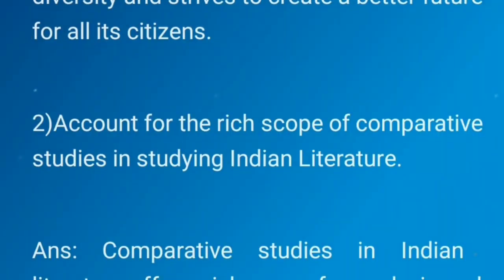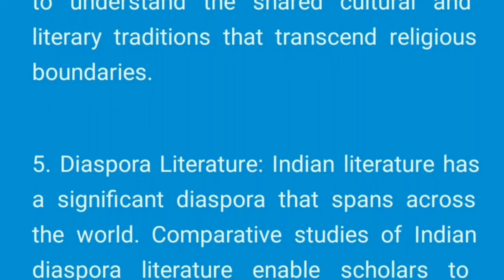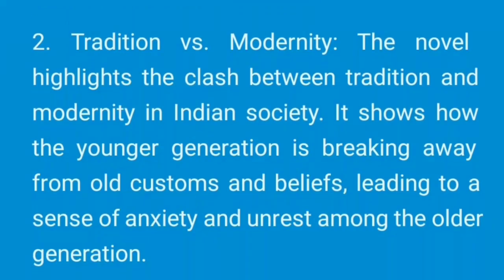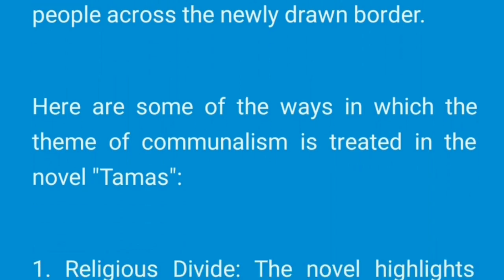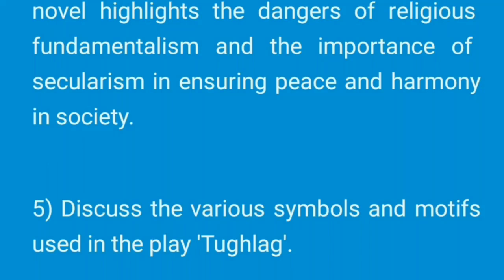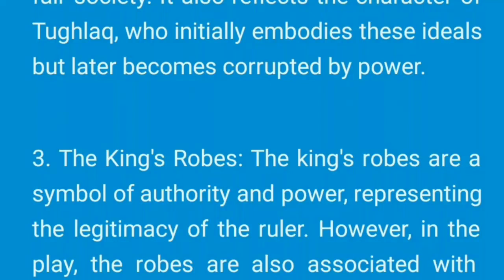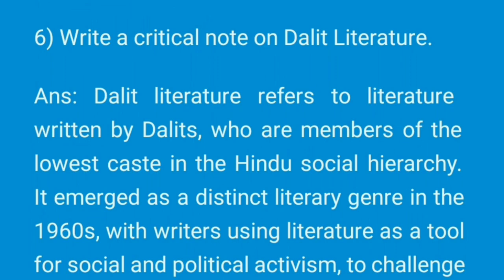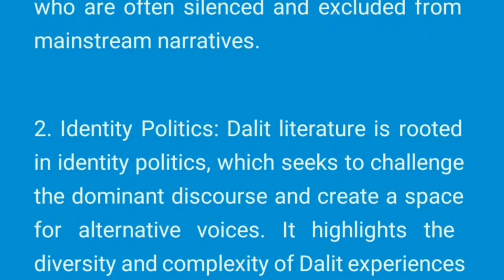IGNOU Solved Assignment 2023| MEG 14| Contemporary Indian Literature in English Translation